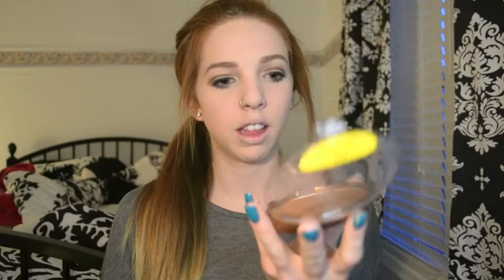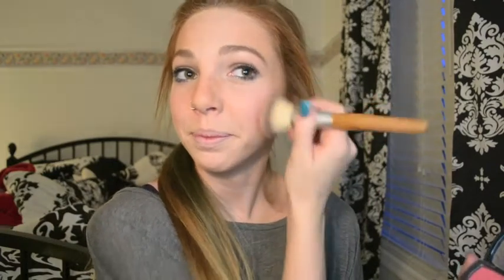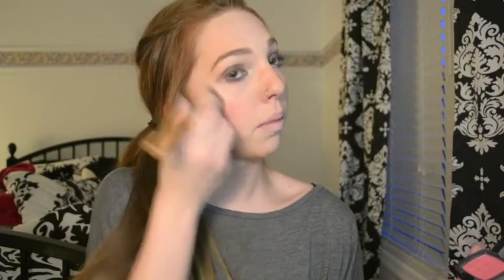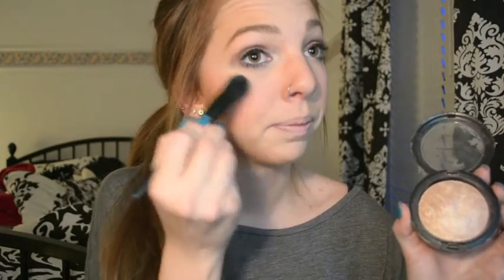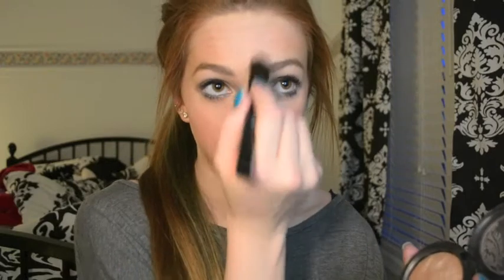How I bronze, contour, apply blush, and highlight!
xoxo